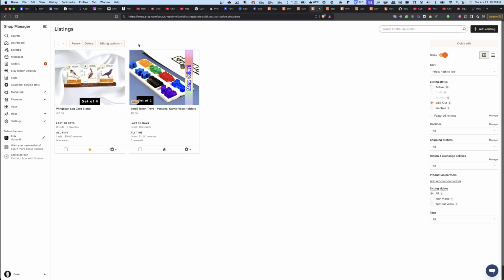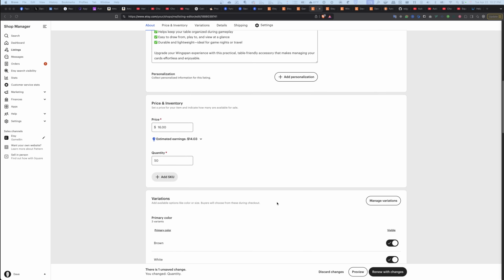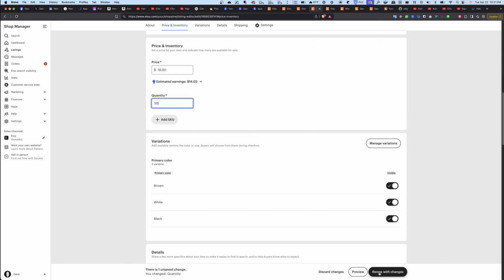Etsy: Setting List Item Quantity